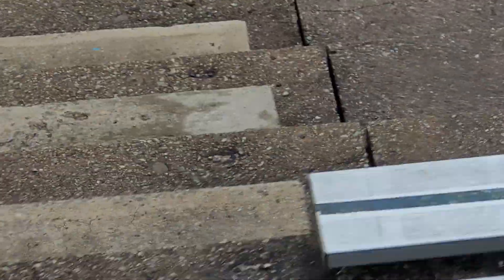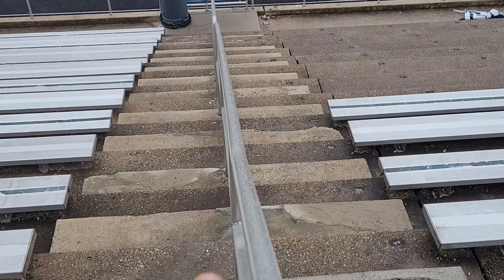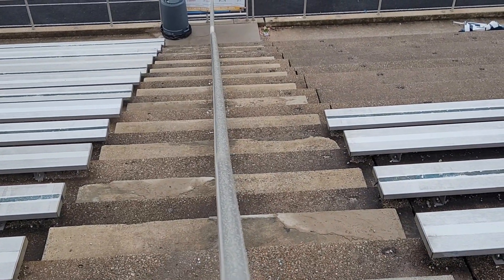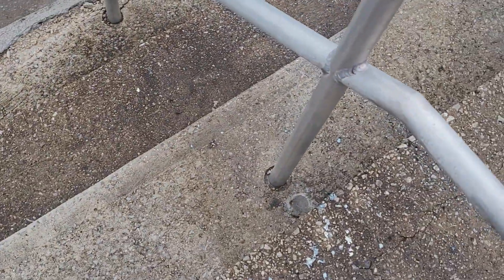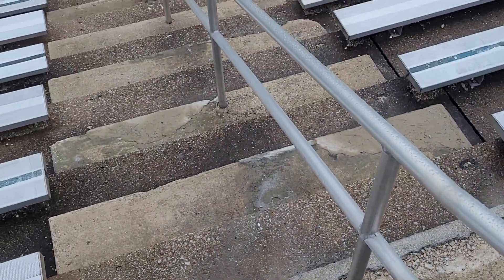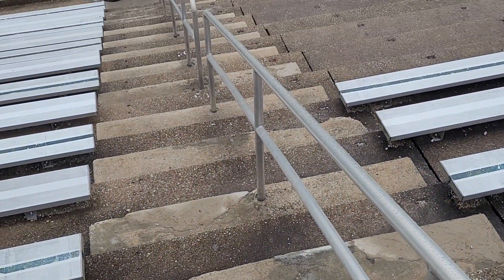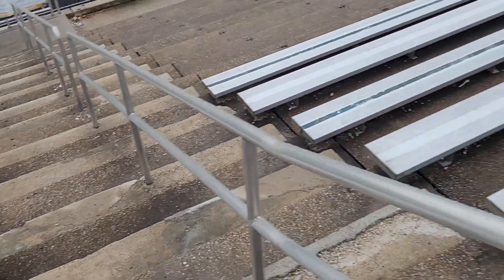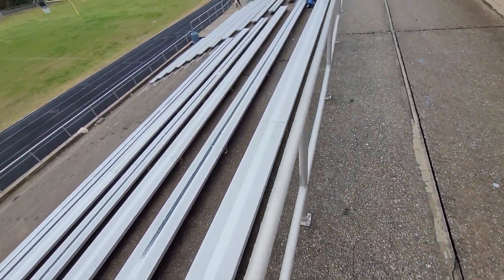SCS - CCHS bleacher step replacement 10-16-23